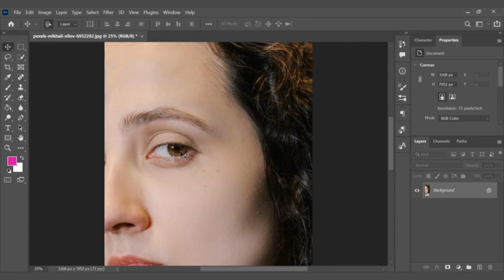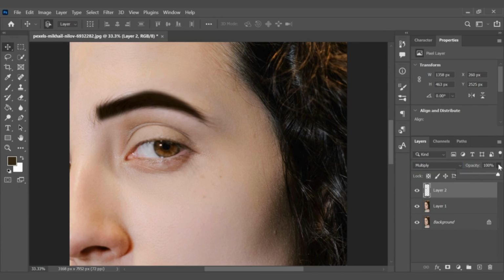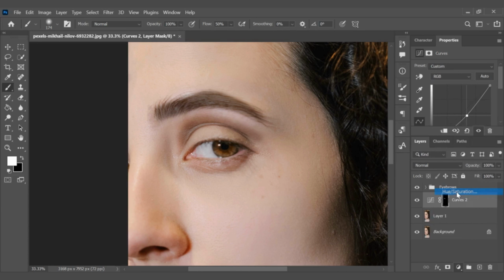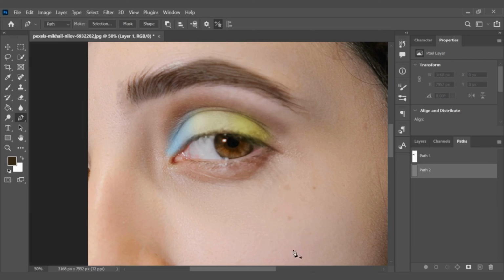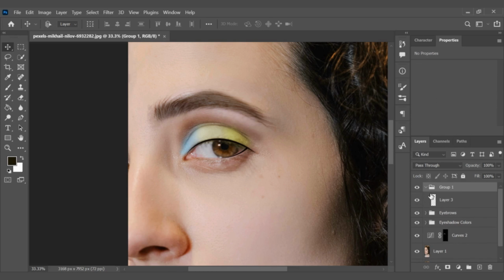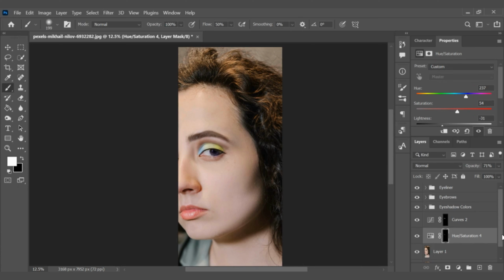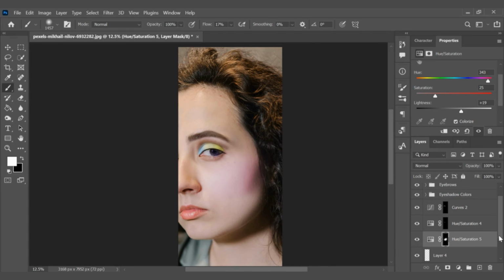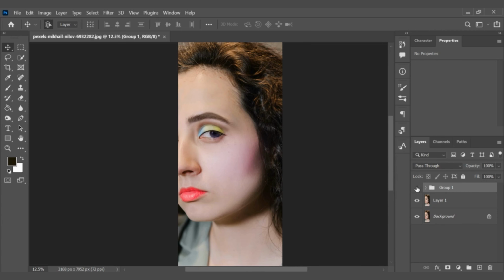Makeup Tutorial: Add digital makeup with Photoshop | Advanced Tutorial 12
Learn how to enhance facial features and apply stunning makeup effects using Photoshop. Follow along as we transform a model's look with techniques for defining eyebrows, applying eyeshadow and eyeliner, adjusting lip color, and more.